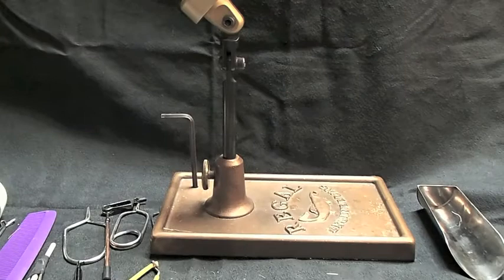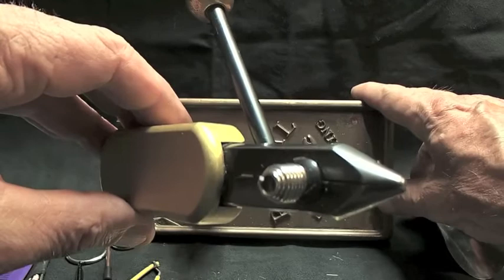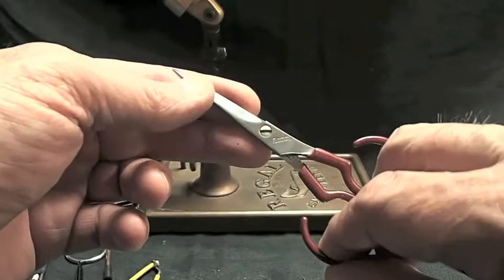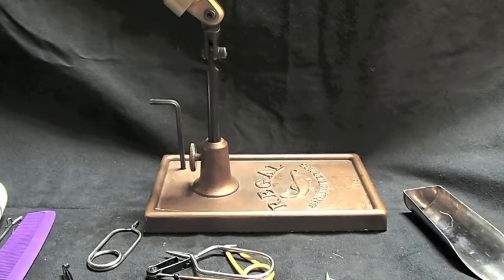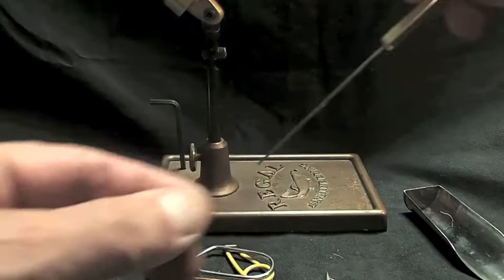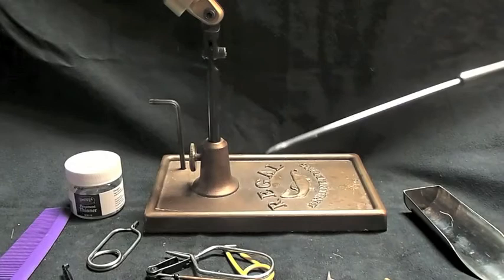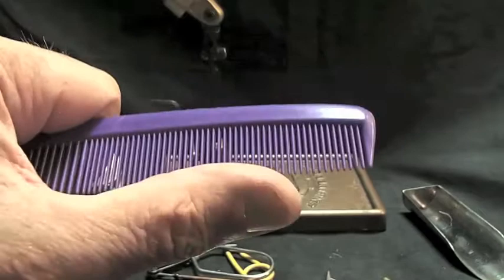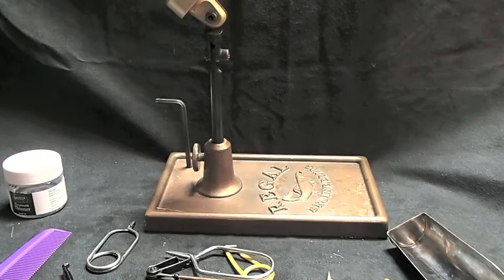Tools Needed for Fly Tying 039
Here are the basic tools needed for tying fly fishing lures and patterns.  Some of these tools are 35+ years old.